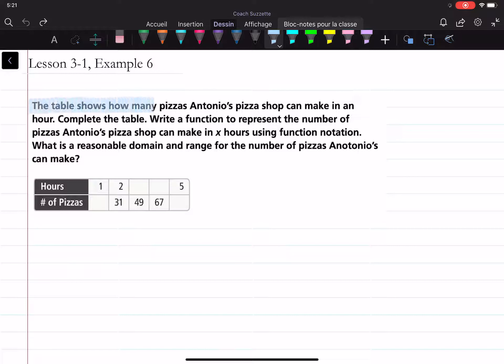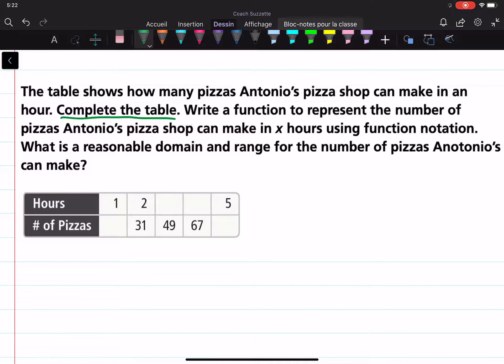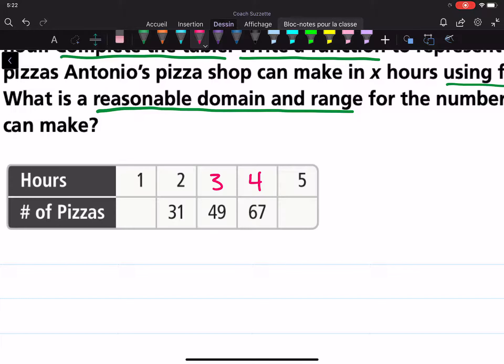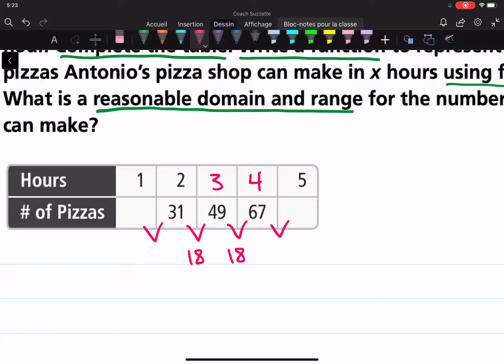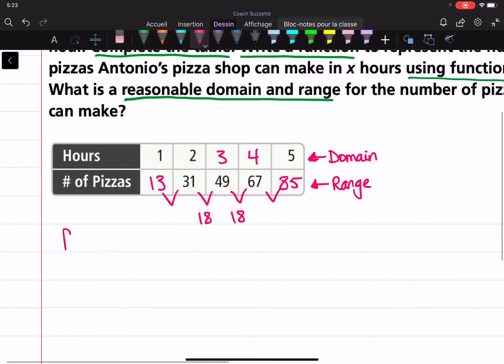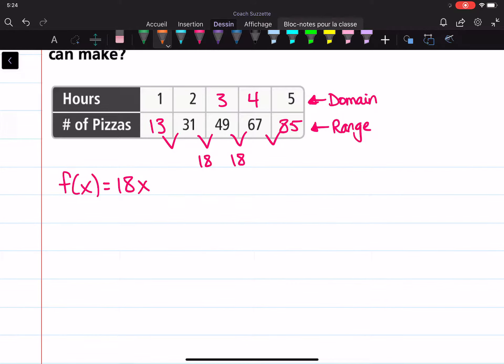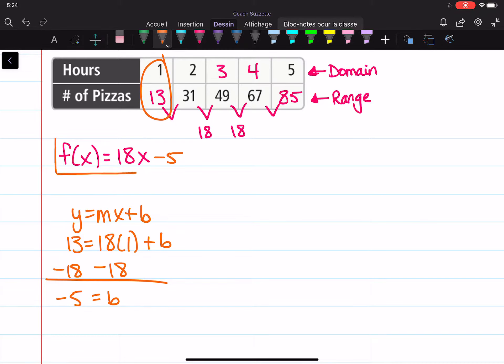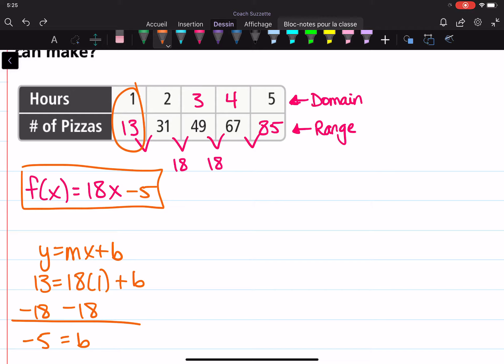How to Solve Problems Using Linear Functions: Lesson 3-1, Example 6 | Math Energy TV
Task:
Solve the given word problem.

The table shows how many pizzas Antonio's pizza shop can make in an hour. Complete the table. Write a function to represent the number of pizzas Antonio's pizza shop can make in x hours using function notation. What is a reasonable domain and range for the number of pizzas Antonio's can make?